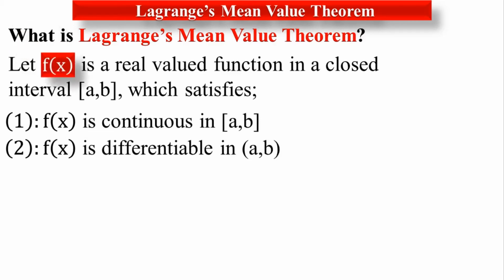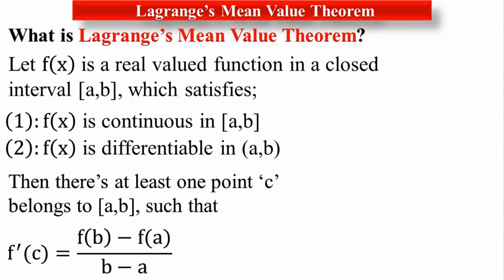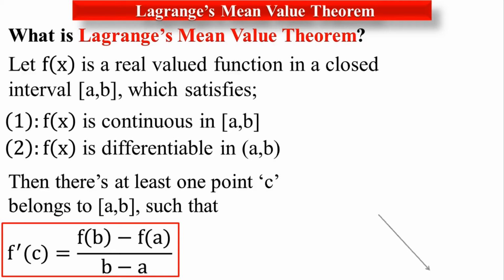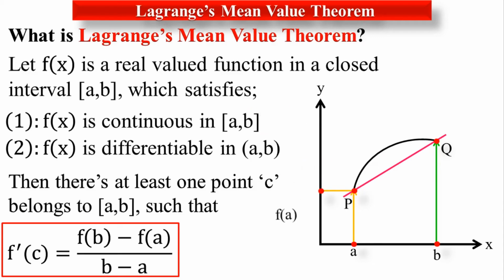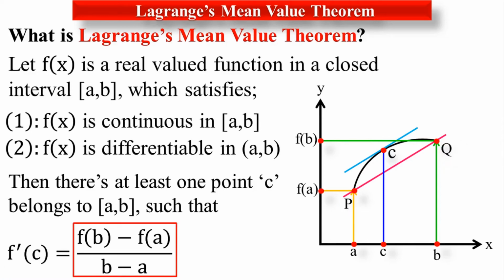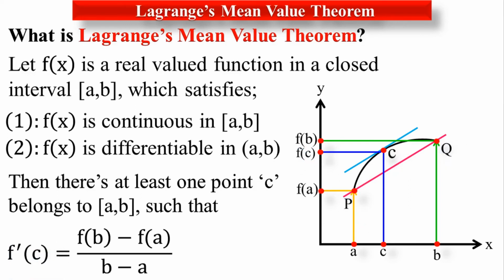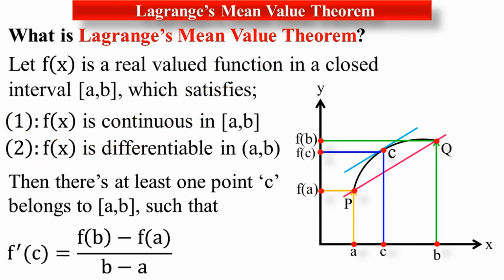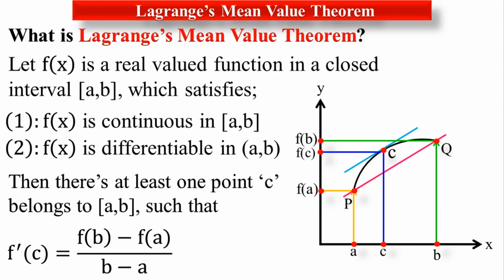What is Lagrange’s Mean Value Theorem? Prove Lagrange's Theorem Graphically - Calculus by Moein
Click here for full courses and ebooks:
The below list of topics have been covered:
Sets
Set Operations
De Morgan's Laws
Venn Diagrams
Binary Operations
Numerical System
Coordinate System
Groups

Function
Domain & Range
Inverse function
Parabola
Inverse parabolic function
Circle
Limit
Continuity & Discontinuity
Asymptote
Vertical Asymptote
Horizontal Asymptote
Hole
Derivative Rule
Chain Rule
Power Rule
Product Rule
Quotient Rule
Hyperbolic function
Inverse hyperbolic functions
Composite function
Implicit Differentiation

Fourier Transform
Z-Transform
Power Series
Binomial Series

Definite integral
Indefinite integral
U-substitution method
Separable equations
Partial differential equations
Scalar
Vector
Unit normal vector
Gradient
Divergence
Directional derivative
Solenoidal
Curl
Irrotational
Line integral
Surface integral
Green's Theorem
Stoke's Theorem
Gauss-Divergence Theorem
Runge-Kutta Method
Taylor Series
Maclaurin Series
Fourier Series
Laplace Transform
Ebooks

IT courses and ebooks:
The below is the list of topics that have been covered:
Arithmetic Operations
Boolean Conditions
Concatenation
Comparison Operators
Logical Operators
Indentation
Strings
List
2-D List
Tuples
Dictionaries
Nested dictionaries
Indexing
Functions
Def or defined functions
if statement
if-else statement
if-elif-else statement
Nested statement
for loops
while loops
Nested loops
Range Functions
Factorial
Exception Handling
Regular Expressions

Course: "Machine learning":
Confusion matrix
Under-fitting & Over-fitting
Classification
Linear Regression
Non-linear Regression
Kernel technique
Euclidean distance
Manhattan distance